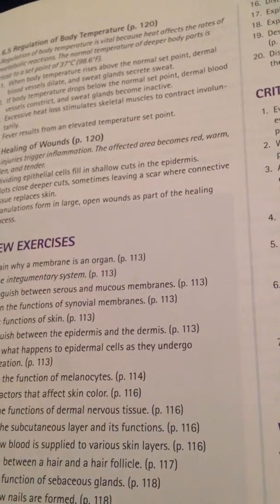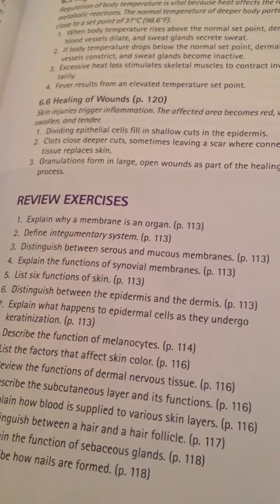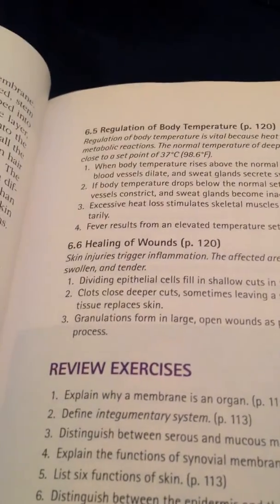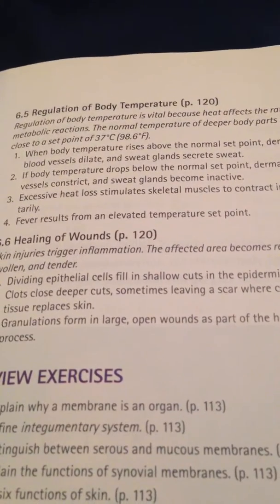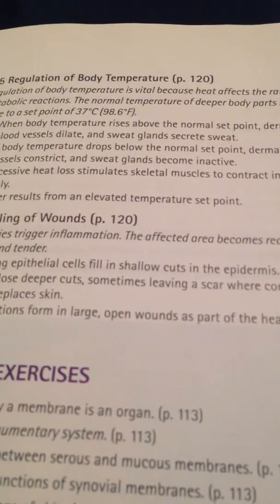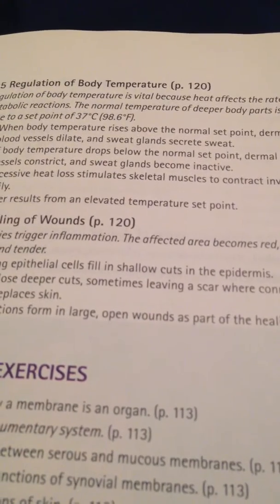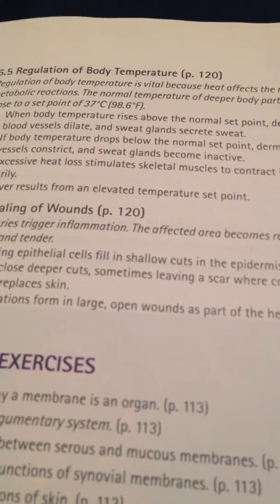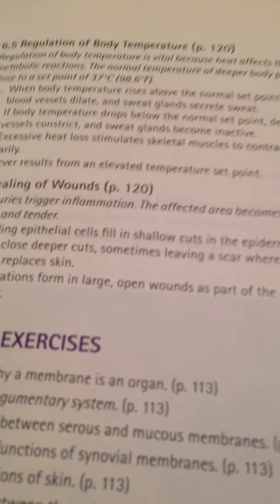Chapter 6 summary outline